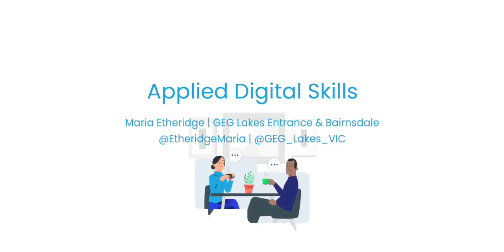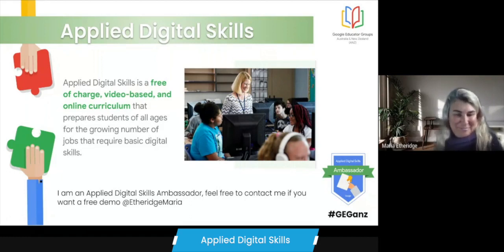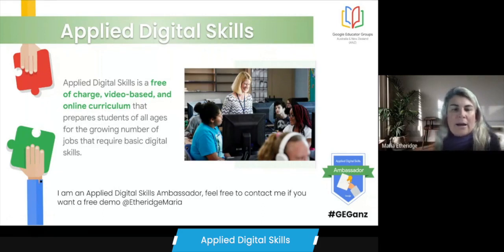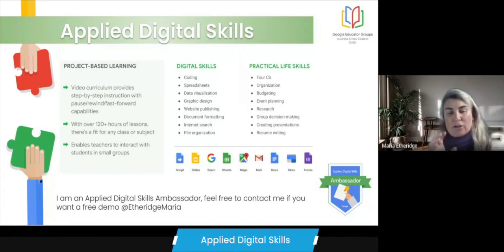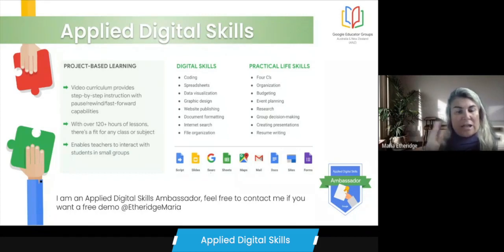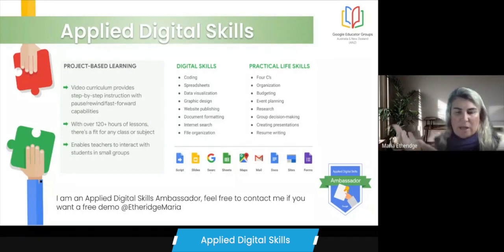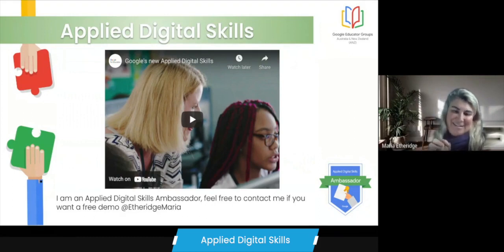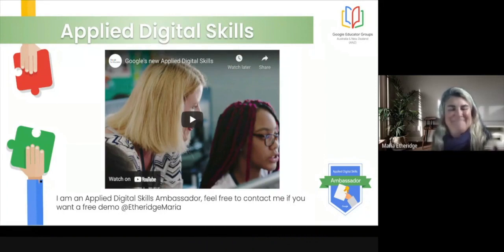ANZ GEG Replay: Applied Digital Skills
Check out the recent Inaugural Austrialia and New Zealand Google for Education Meetup of GEG leaders.